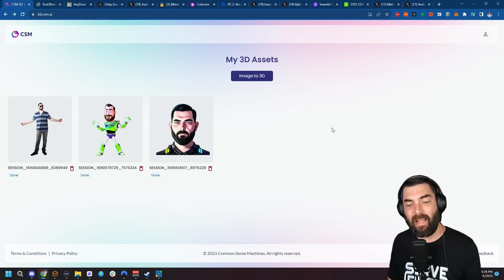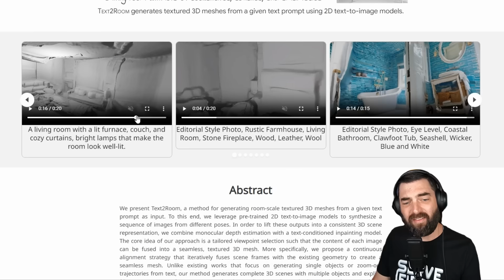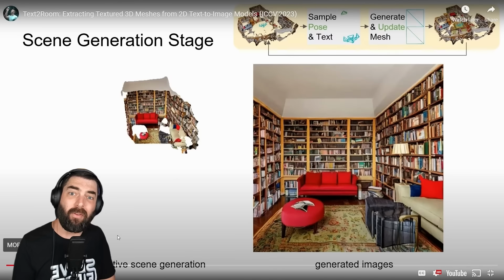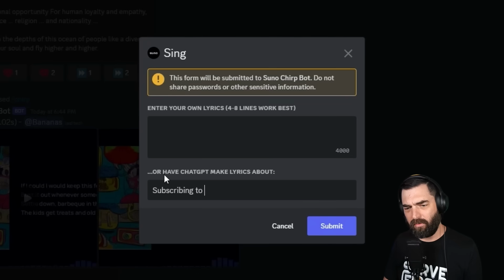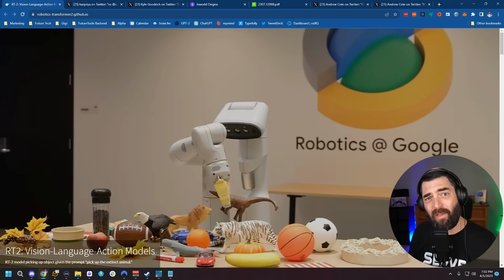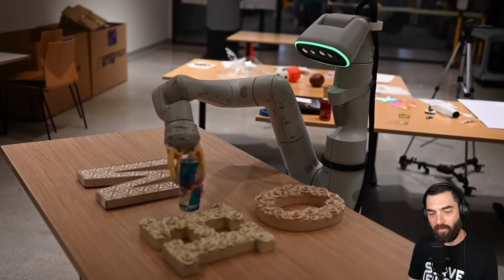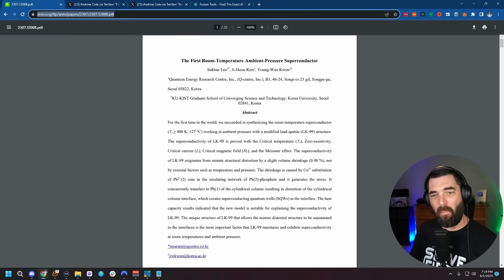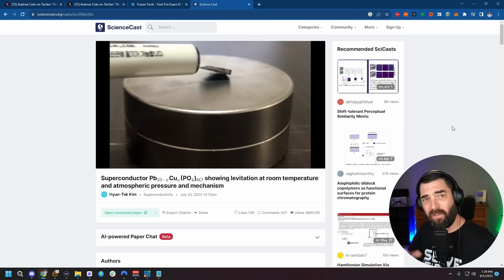More Crazy Cool AI Breakthroughs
Here is some of the coolest tools and research I've come across recently.

Time Stamps:
0:00 Intro
0:18 Image-To-3D
2:58 Text-To-Room
4:59 AnyDoor Image Customization
6:51 Chirp Song Generator
10:26 Cohesive AI
12:34 RT-2 Google Robot
14:44 AI That Waits on Hold For You
16:31 Dream Generator Camera
17:22 LK-99 Superconductor
20:56 Conclusion